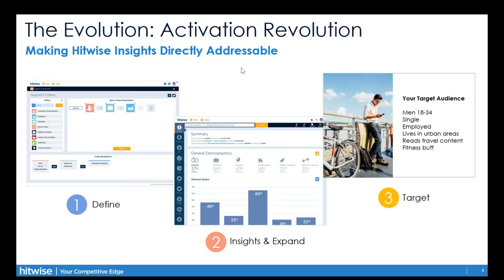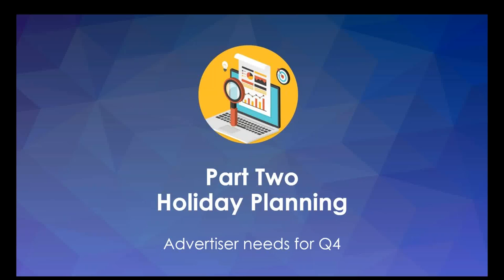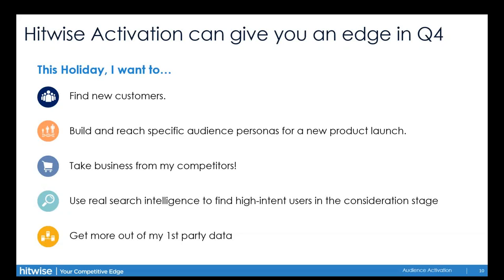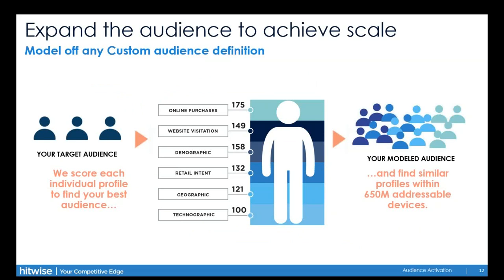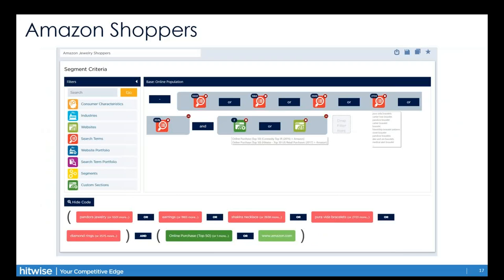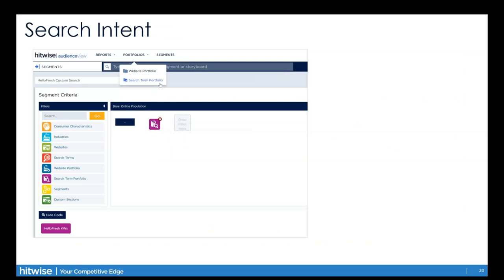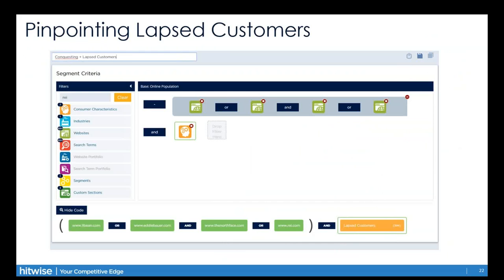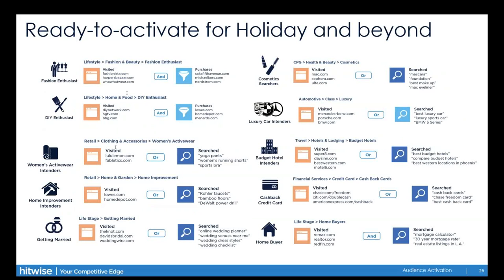Digital Activation: Leveraging Custom Audiences to Drive Holiday Spend [US] | Hitwise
Join Hitwise's Jennifer Laing as she discusses how Digital Activation can help brands find new customers, reach specific personas, and target audiences this holiday season.

To learn more about Hitwise and our competitive intelligence and consumer insights solutions,